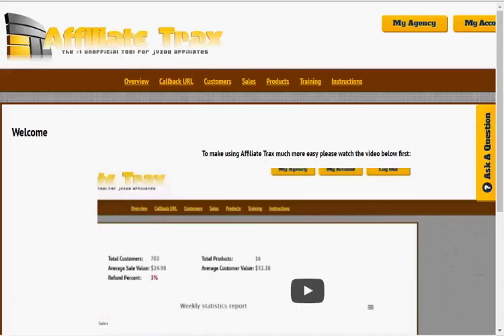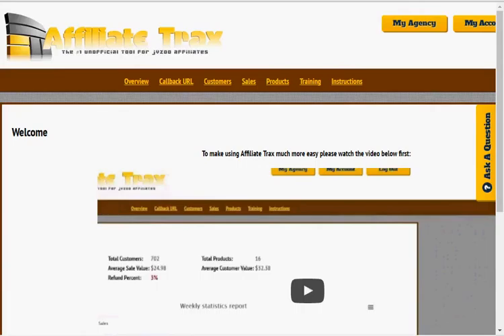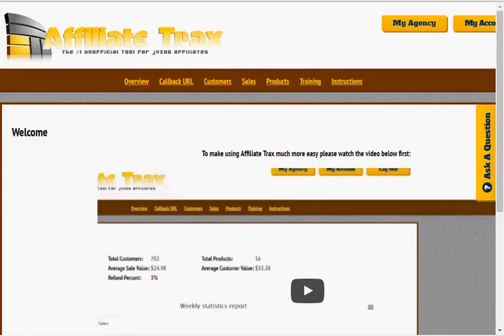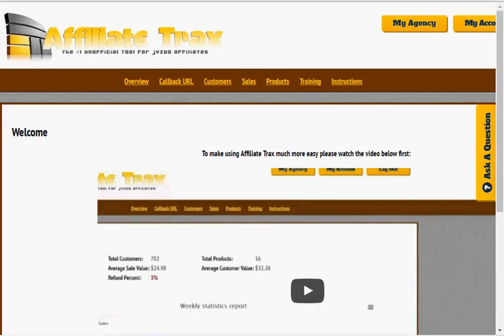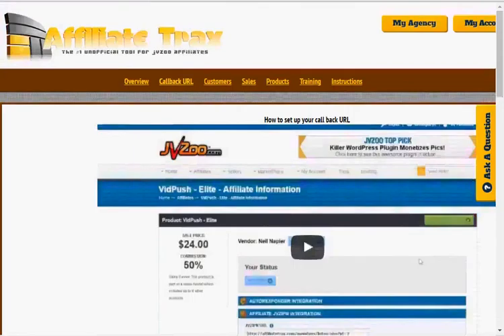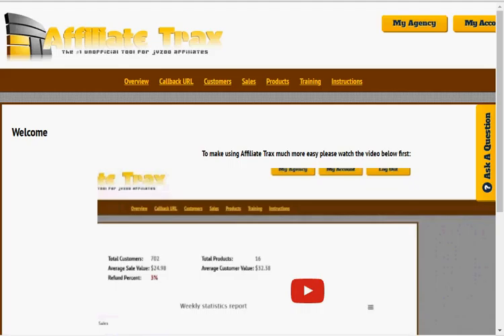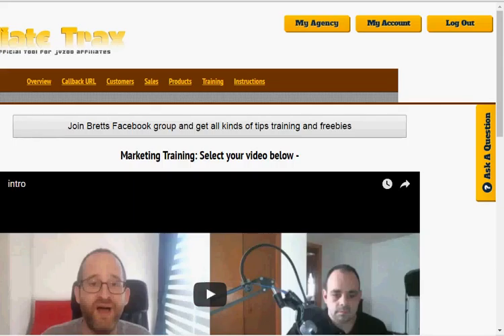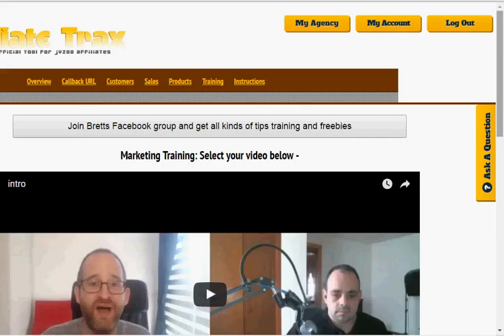Affiliate Trax Review Affiliate Trax Review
In this specific video recording, I'm going to be offering you my review of the brand new Affiliate Trax software by Brett Rutecky and Mike Thomas (aka "Mike from Maine").

I'm going to be providing you a trip of the members' area, we're going to discuss the good and the bad about the product, and I'm even gon na speak about some bonuses that I'm going to give you when you acquire Affiliate Trax through my link today.